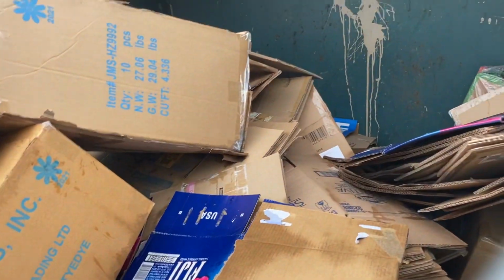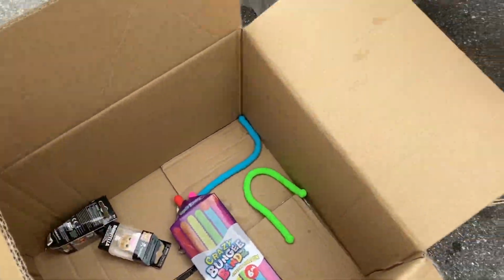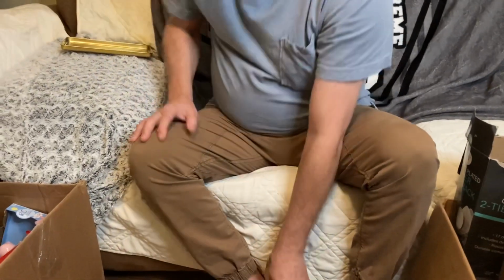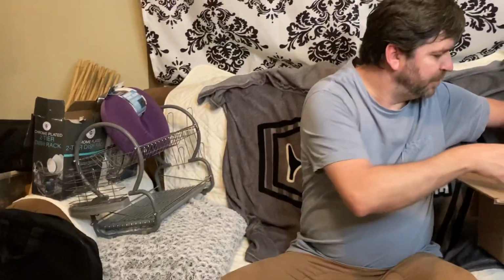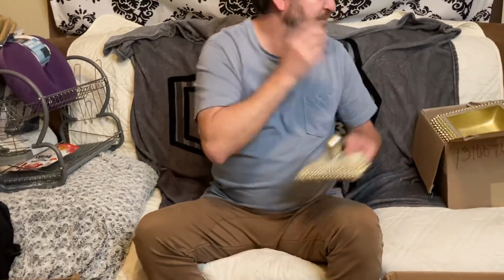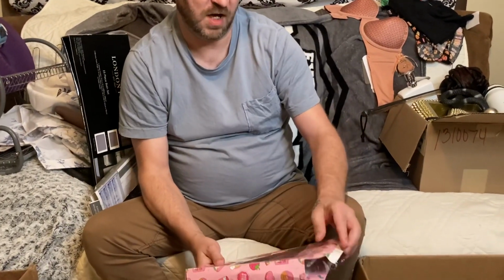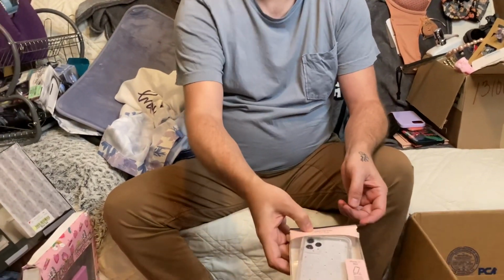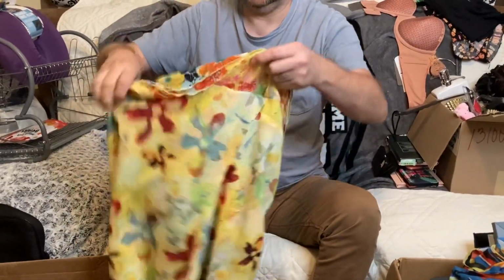Jackpot Dumpster Divin ! Burlington, Five below , Dicks Sporting Goods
Dumpster Diving awesome find a at Burlington, five below and dicks sporting goods . We saved some awesome clothes and other stuff from going to the landfill some we can donate and some we can keep and some sell .